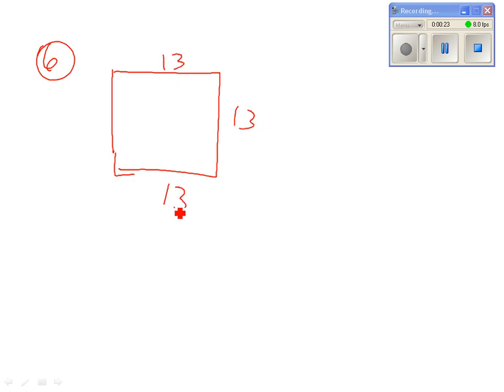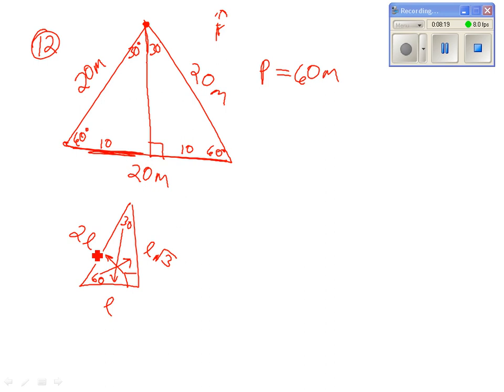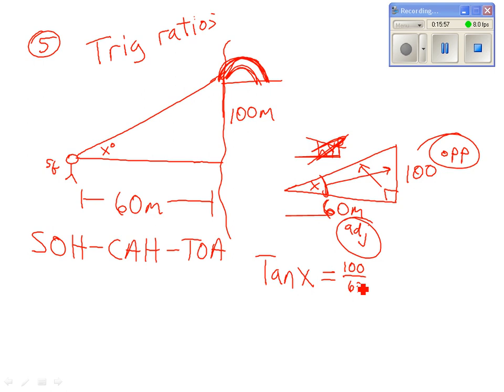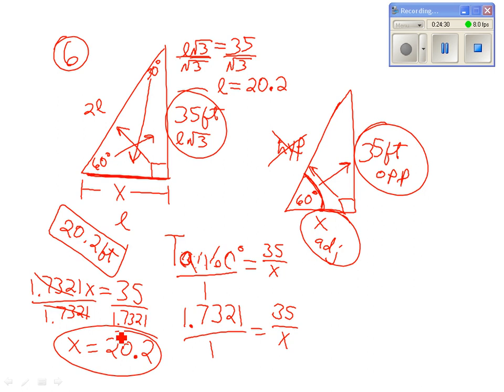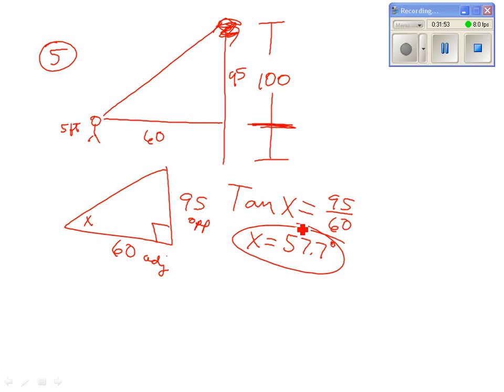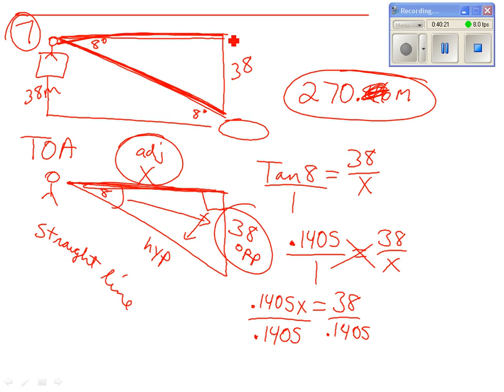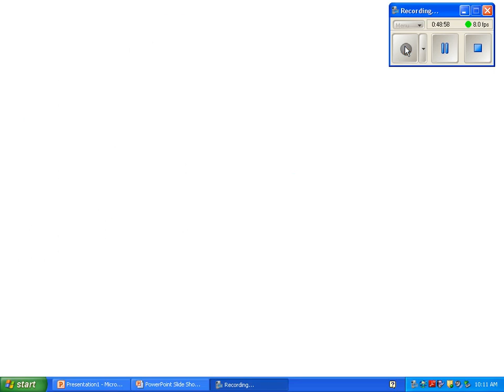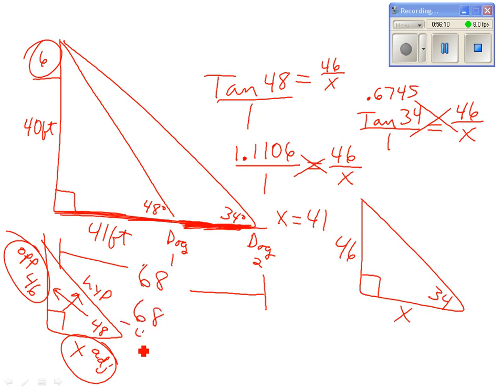Problems worked out from trig worksheets